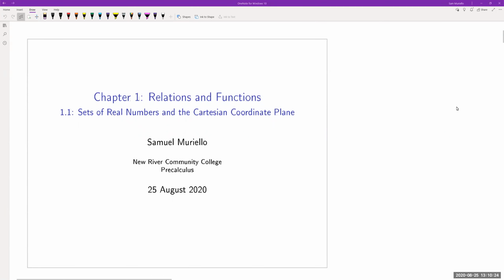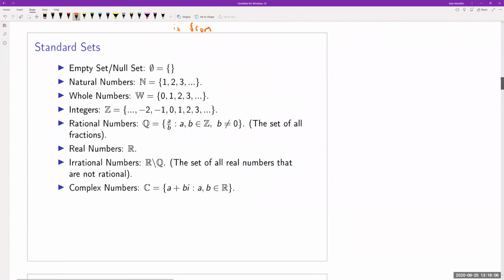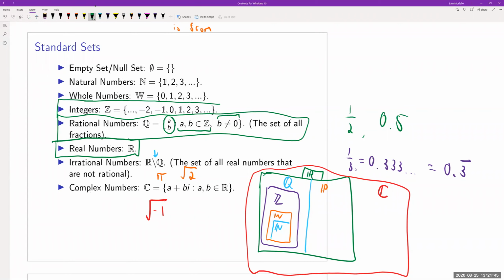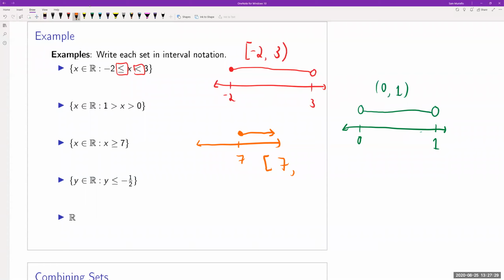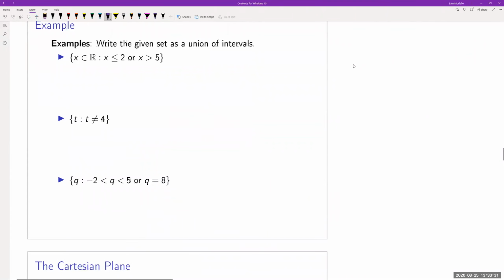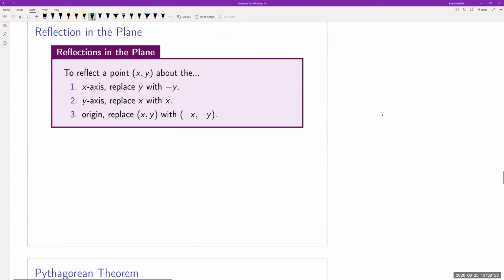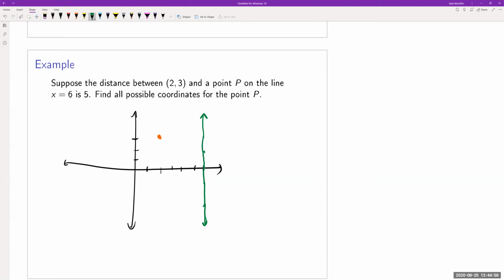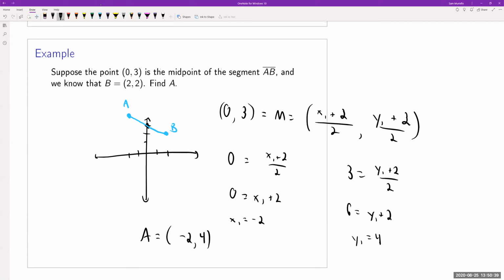1 1 Sets of Real Numbers and the Cartesian Plane